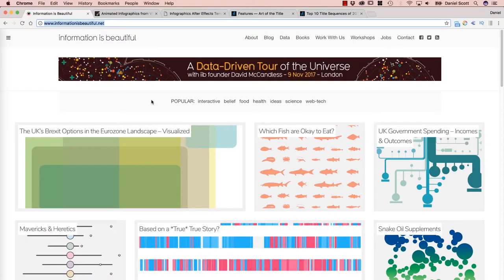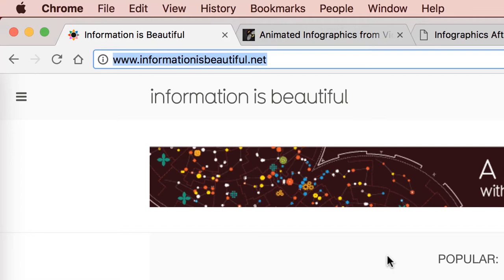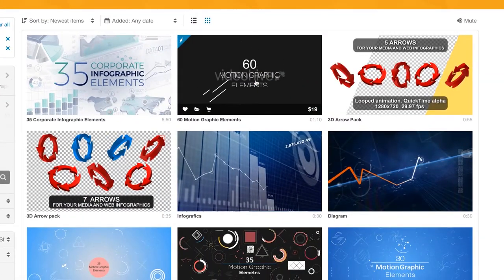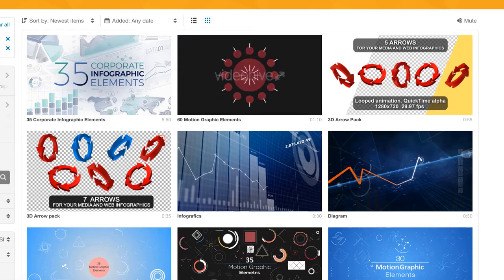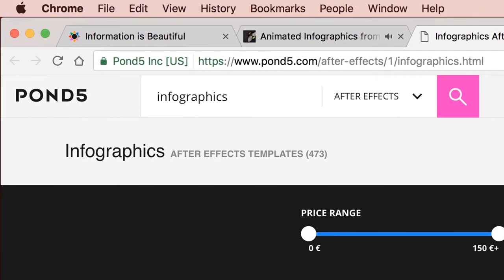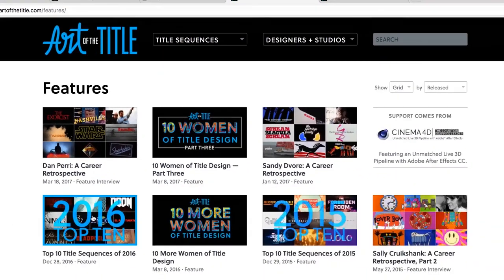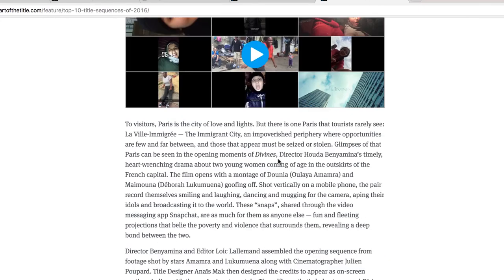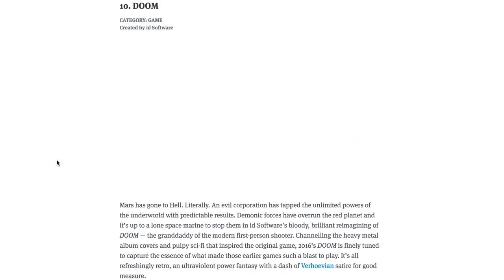Inspiration for your animated infographics - Animated Infographics Tutorial [3/48]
Hey there, in this video we're going to look at Inspiration. So when you're starting your project you're going to need places to go and get ideas for your projects.

3/48 Inspiration for your animated infographics - Animated Infographics Tutorial by Bring Your Own Laptop, get your free downloadable exercise files and printable PDF